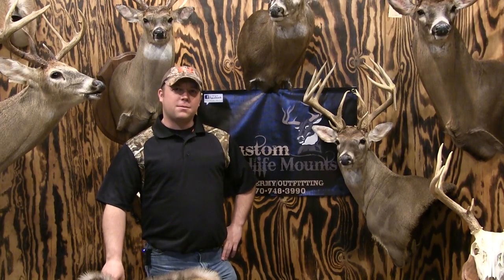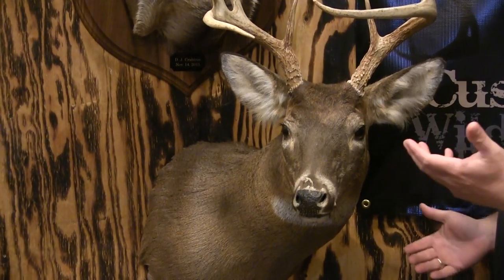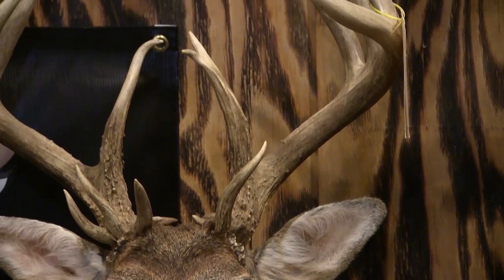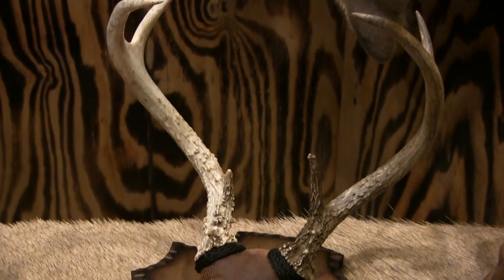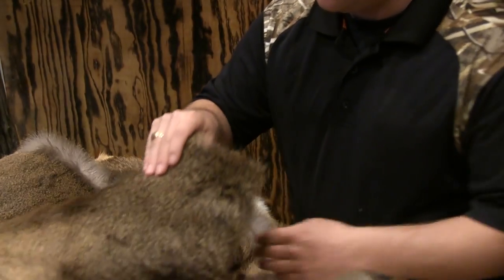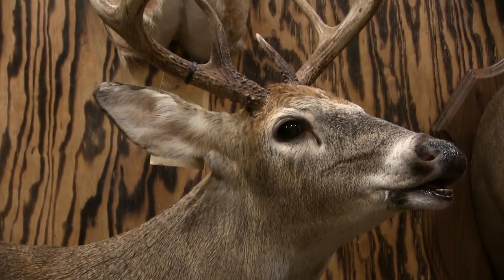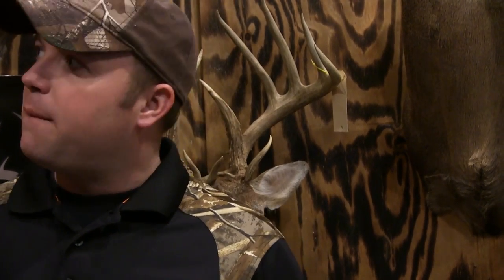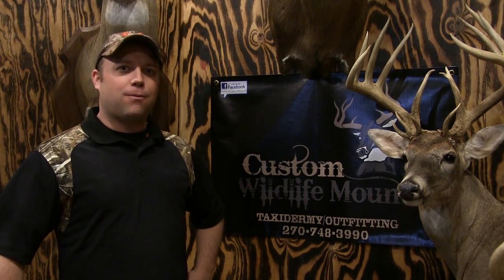How to Choose a Good Taxidermist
Sam Coffey explains how to choose a good taxidermist.